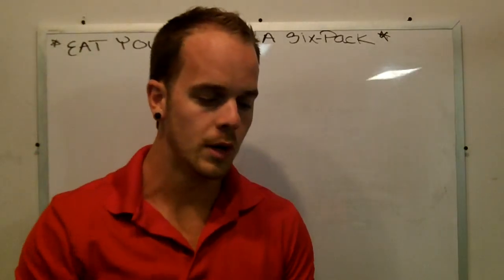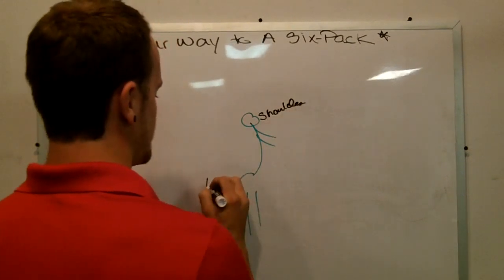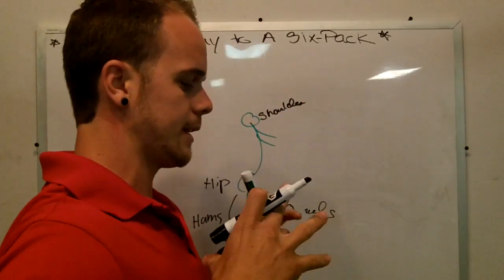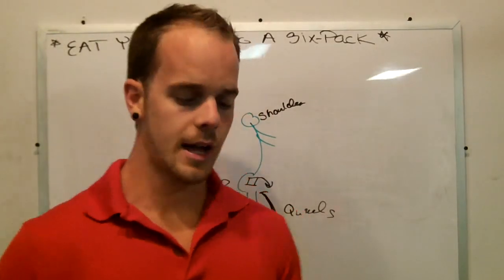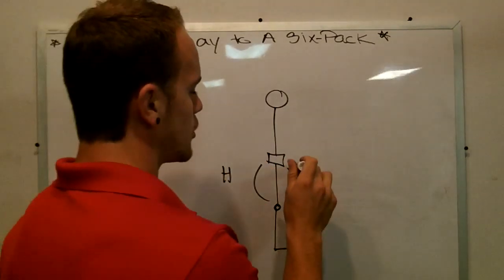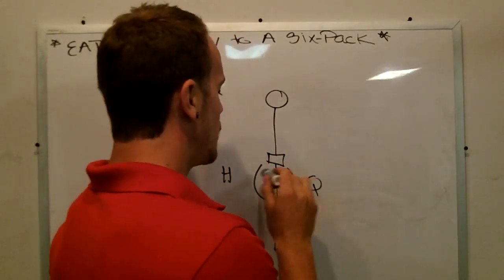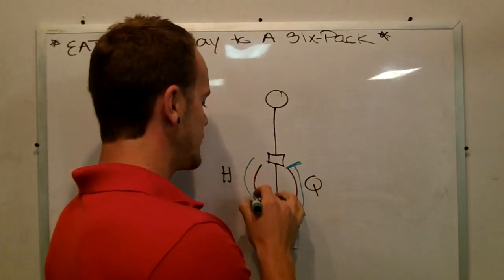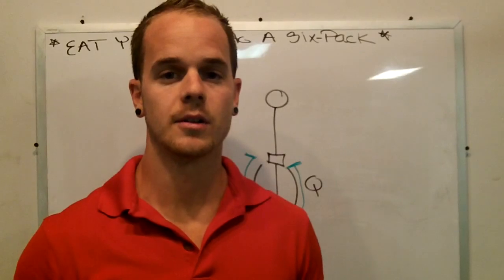What happens when you have tight Hamstrings and Quads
Not many people actually understand the importance of stretching the hamstrings and quads when it comes to posture, knee and back pain. It may not be because your old...maybe its just poor mobility work! Check out this video on what happens when you don't stretch your Hamstrings and Quads.